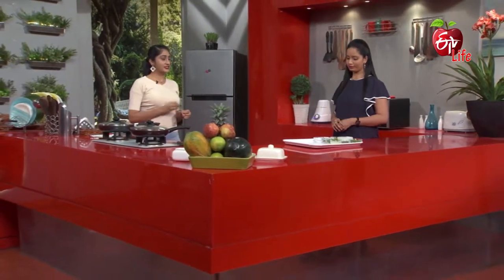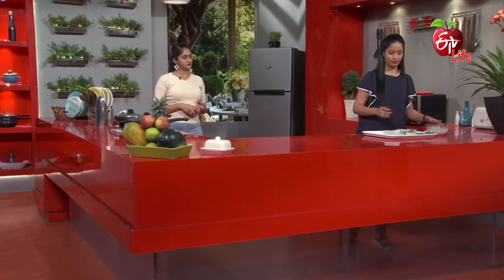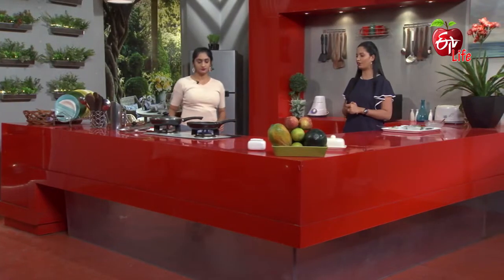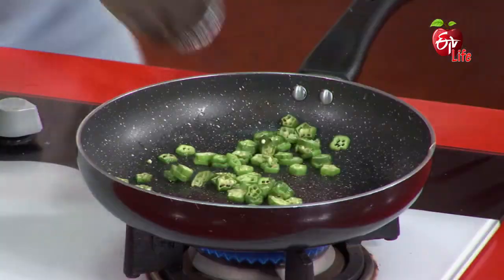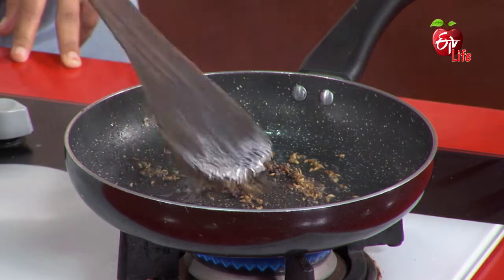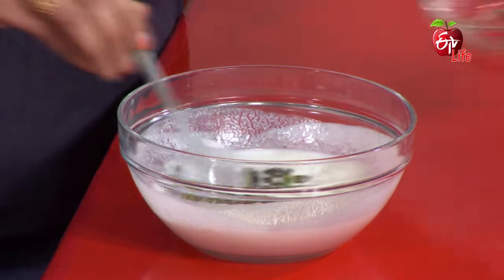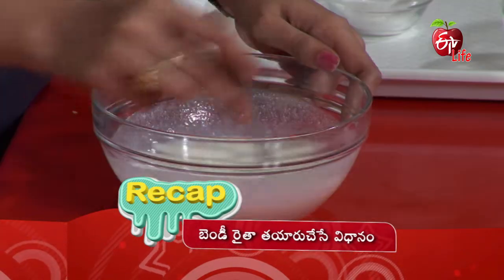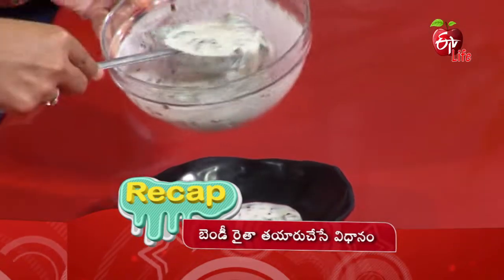Bhindi Raita | బెండీ రైతా | Healthy & Tasty | 4th October 2021 | ETV Life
బెండీ రైతా